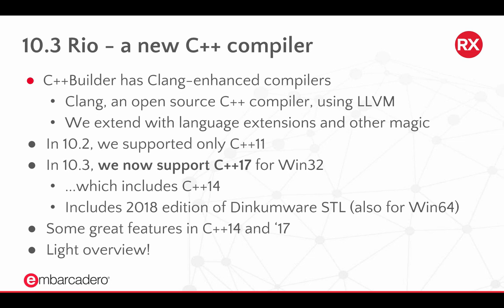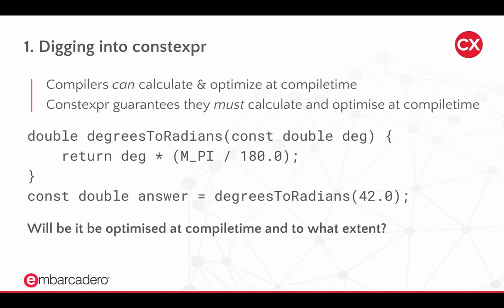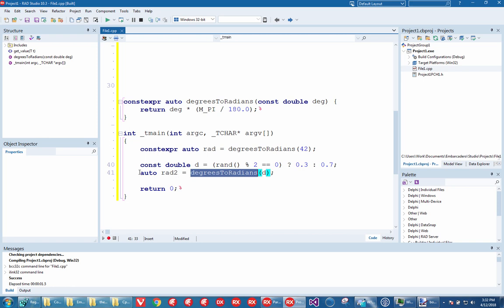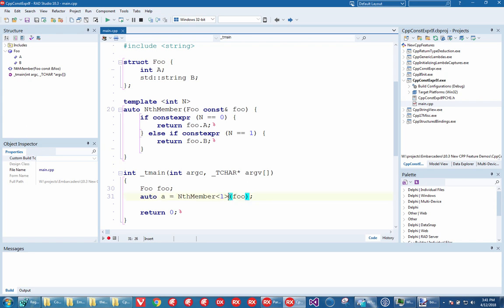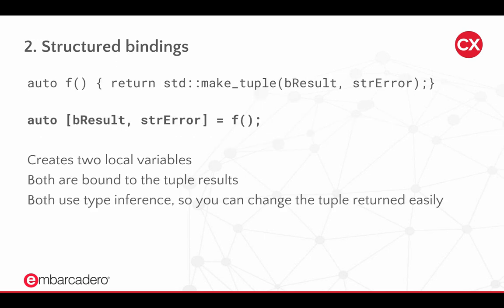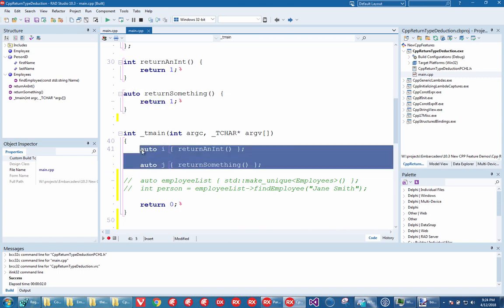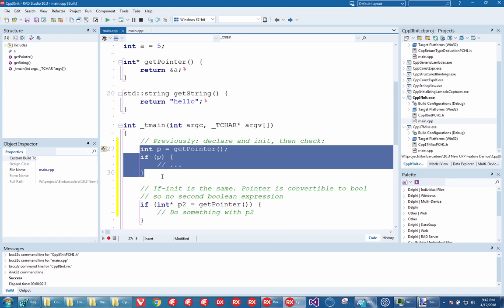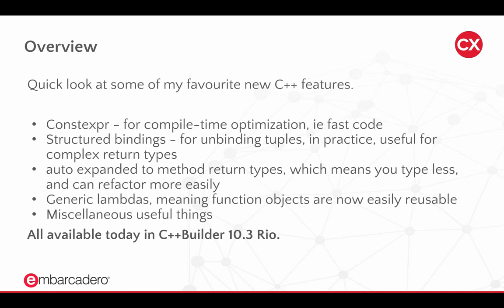Great C++ Features You Can Use in 10.3, with David Millington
C++14 and C++17 have added some very useful new features to C++. Have a quick look at several key ones you may find useful for your codebase.